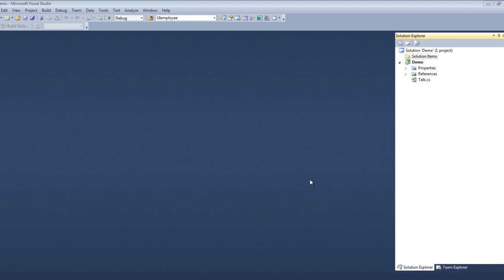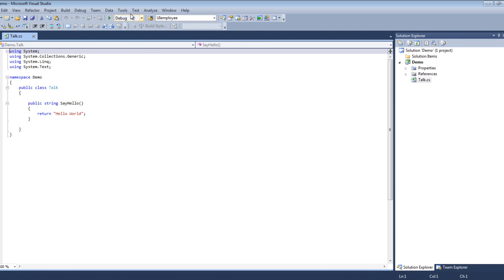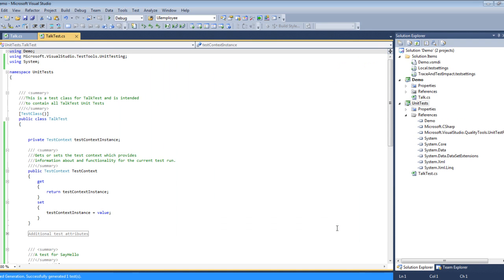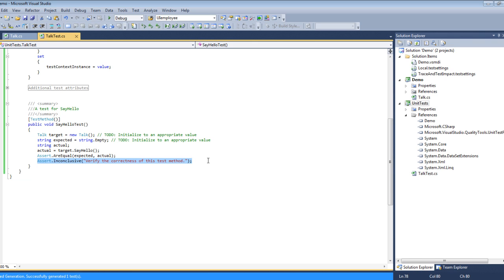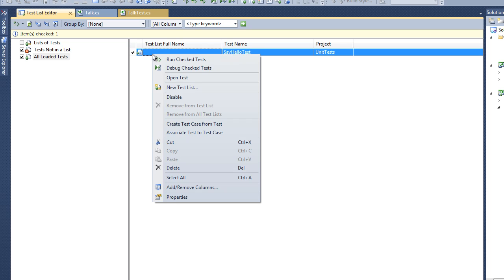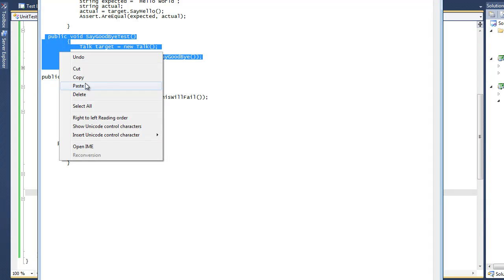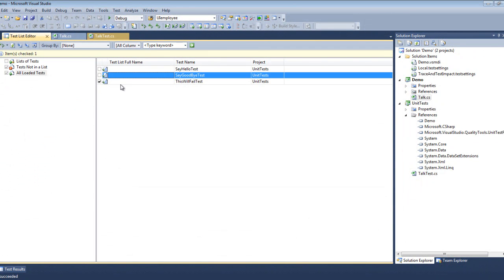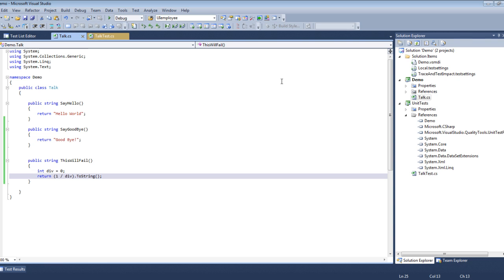Creating VS2010 Unit Test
Demostrates how to create a unit test in VS2010